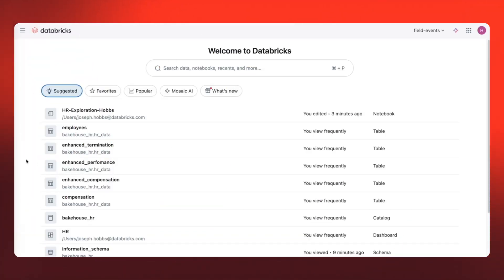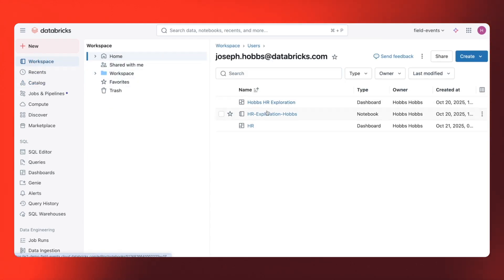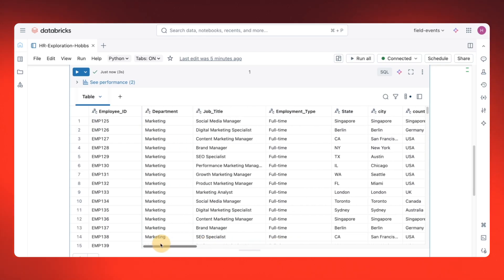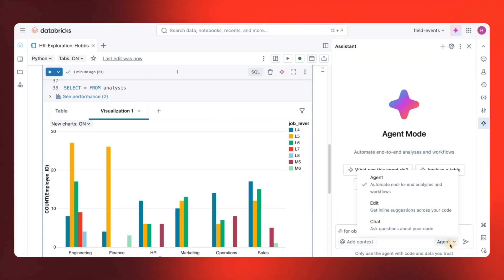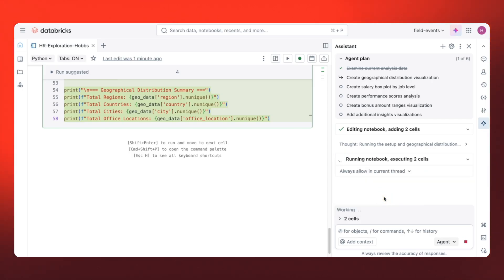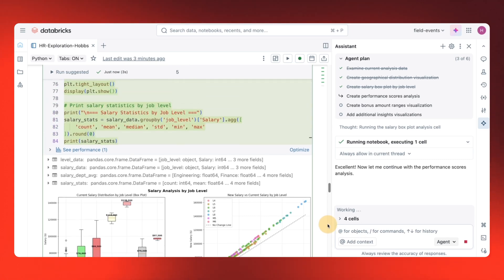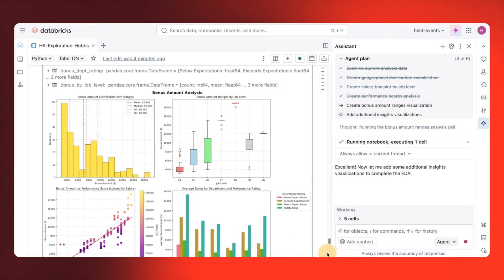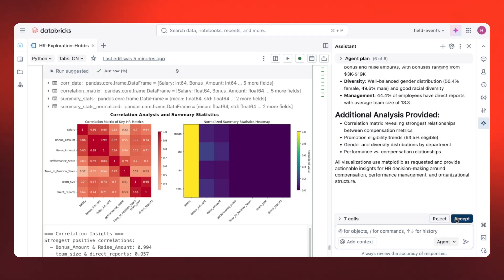Databricks Agent Mode: Exploratory Data Analysis with No Code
What You'll Learn:
How the Databricks Assistant helps with exploratory data analysis and visualization
How to search for and view data in the Databricks workspace
How to use a Databricks notebook for sophisticated data analysis
How to use agent mode in a notebook to perform a complete exploratory data analysis

⏱️ CHAPTERS:
00:00 – 00:33: Introduction to AI-powered data analysis
00:33 – 01:04: Searching for data in the Databricks Workspace
01:04 – 01:43: Combining multiple tables in a notebook
02:29 – 03:05: Creating inline visualizations and switching the notebook to agent mode
03:05 – 03:32: Requesting exploratory data analysis using a natural language prompt
03:32 – 04:00: Visualizations using charting libraries like Matplotlib